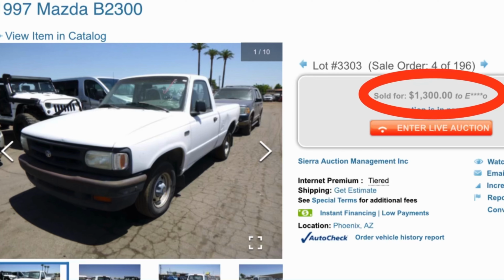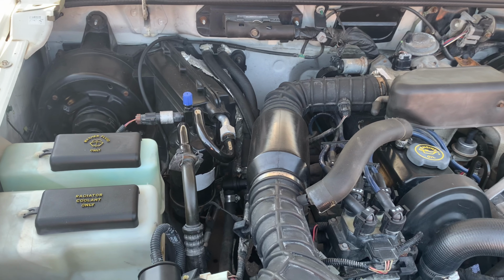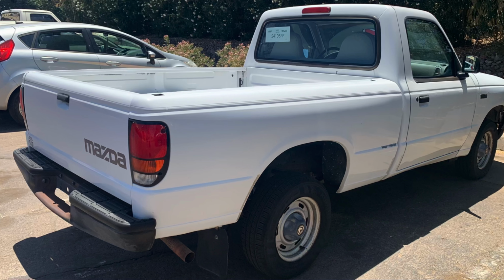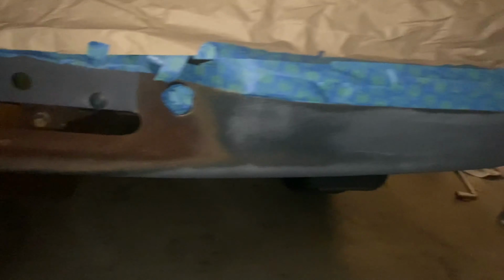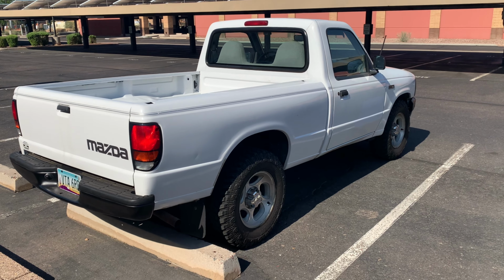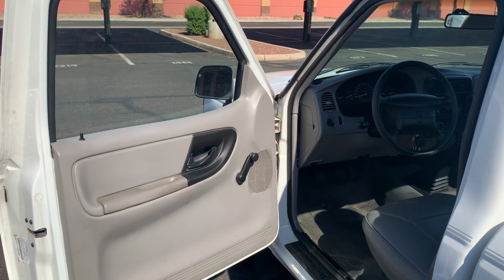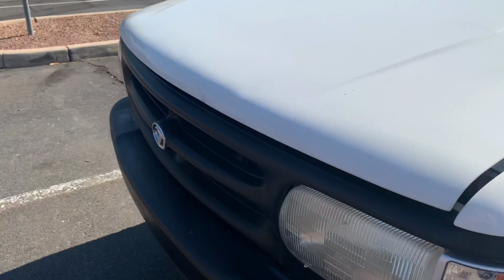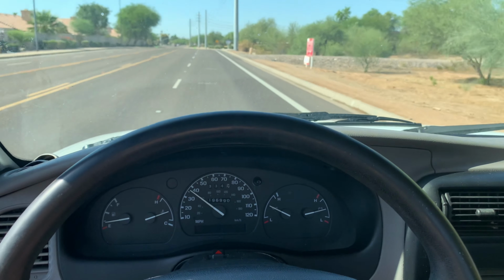1997 Mazda B2300 Truck Review & Restore - Car Auction Purchase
In this video, I purchased a 1997 Mazda B2300 compact truck from a local car auction and do a few things to restore it and help make it look really good again.

I got very lucky on the condition of this truck with not being able to test drive it before buying it. All around the truck is in excellent well kept condition.

Before buying the truck from the car auction, I made sure to get the Carfax for it and to my surprise saw it as a 1 owner vehicle with lots of maintenance history. Also saw that it was mostly kept in AZ for the last 24 years which made me a lot more confident about it. The truck was donated to a charity by the previous owner before being sent to this auction to be sold off for the charity.

Previous owner of the truck really took care of it and had to have had it garaged or kept covered for the paint to still be as good as it is after 24 years in the blazing hot desert. Also to my surprise, all of the fluids in the truck turned out to be recently changed out and even the tires and battery it came with were purchased new at the end of 2020. All I have to say is thank you to whatever gentleman owned this car previously. They gave me a perfect little truck that needs nothing done to it mechanically.

These little trucks are a dying breed given how big trucks on today’s market are. The mini truck is something I feel will definitely make a comeback. For me, it’s the perfect little utility vehicle for hauling around a dirt bike and quad out to the desert, or moving a couch/furniture. Not ever going to be pulling a horse trailer or hauling around concrete in my truck bed, so don’t see the need for today’s market.

Links to items used in video -

Link to Engine Degreaser -

Link to Black Trim & Bumper Paint -

Link to Back to Black Trim & Plastic Restore -